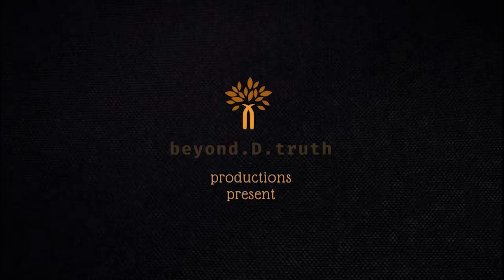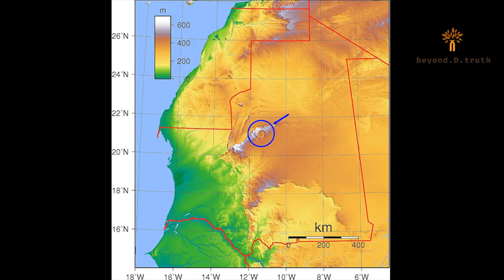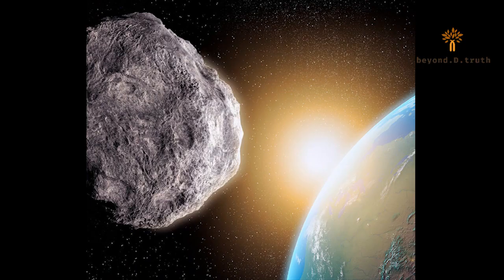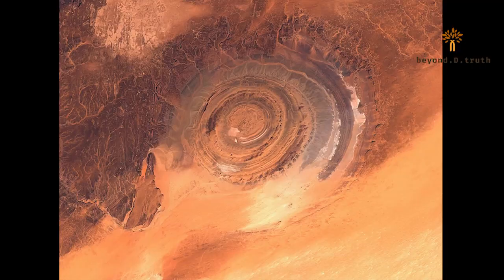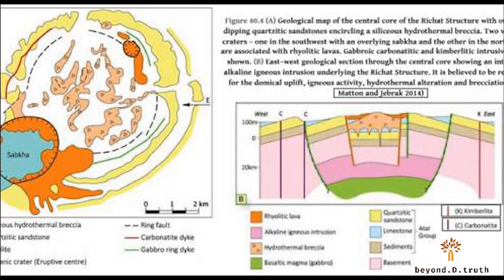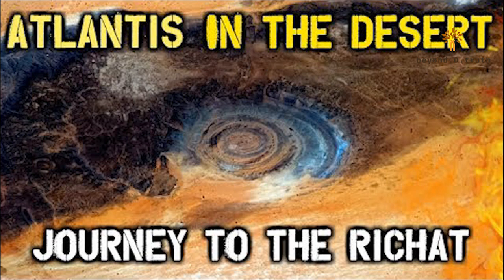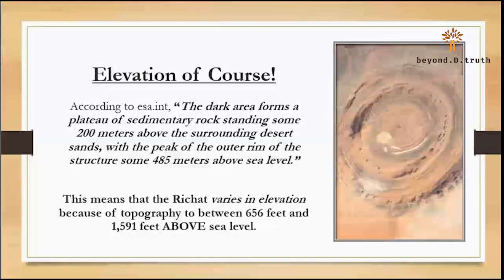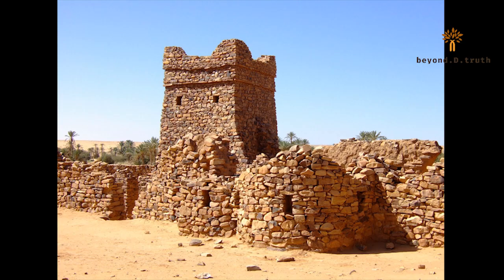Richat Structure-the eye of the Sahara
Many people recently have been promoting this place as the site of ancient Atlantis. What are your thoughts on it?